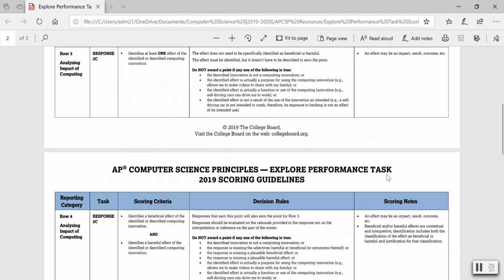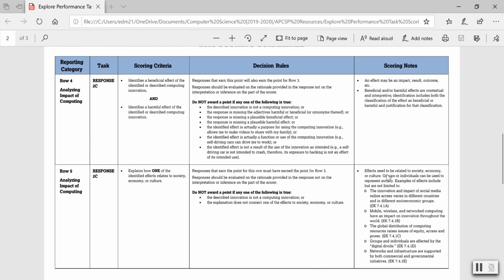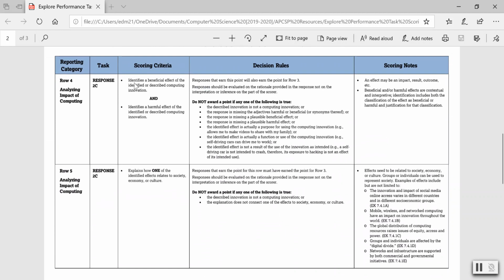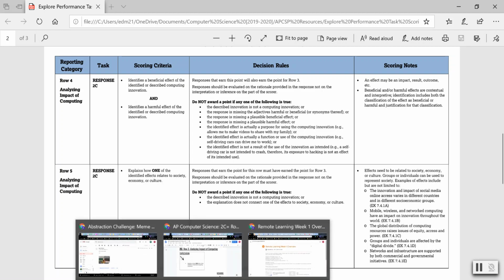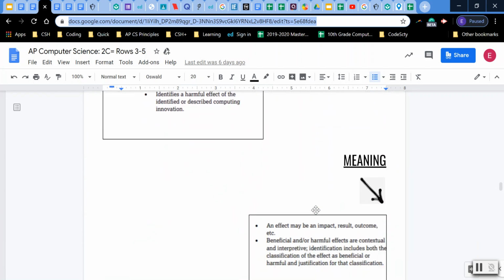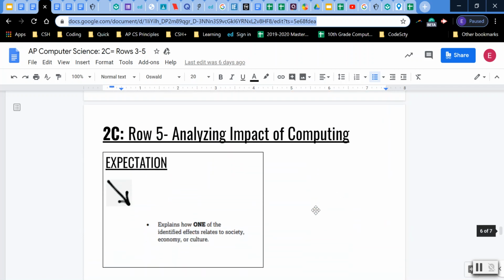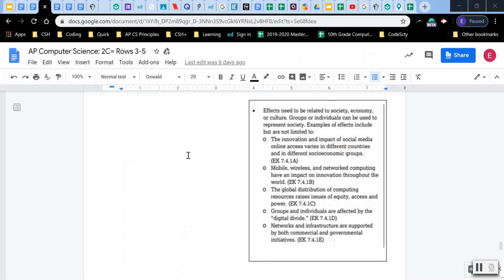APCSP Remote Learning - Lesson 2 - 2C (Rows 3-5)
Day 2 of Remote Learning

Objective: Complete 2C of the Explore Task Written Response Template